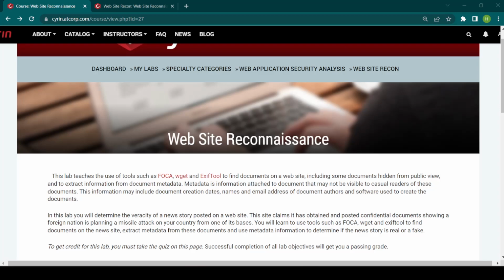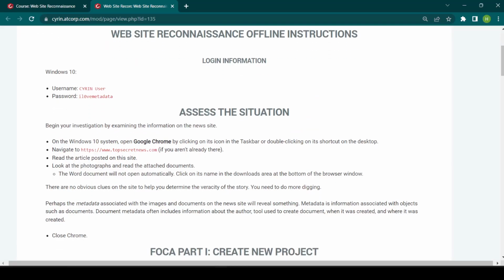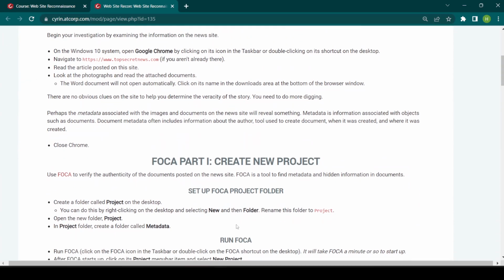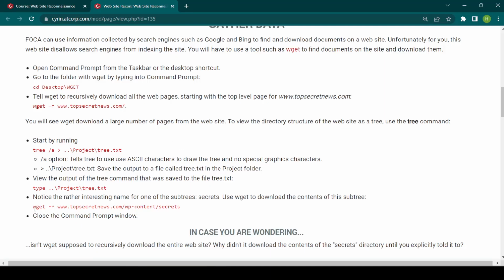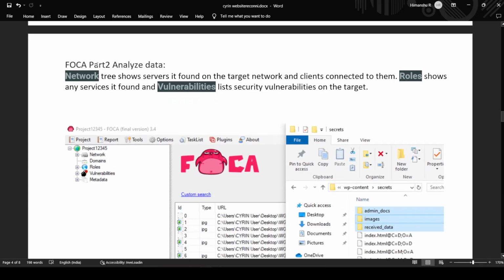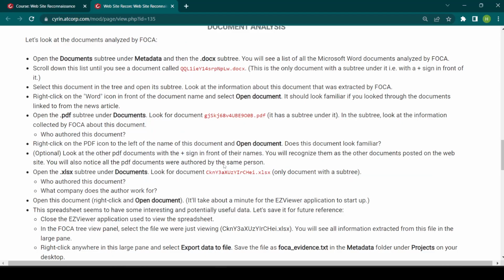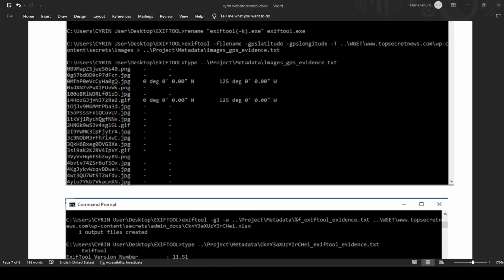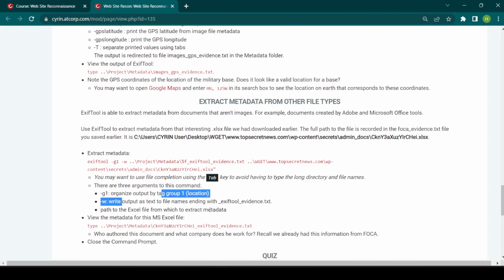Web site reconnaissance using FOCA, wget and Exiftool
Here we have determine the veracity of a news article posted on a website which claimed that it has obtained and posted confidential documents showing foreign nation planning a missile attack on our country from one of its bases.
So for this purpose we wil verify the documents and other data on website.

Using FOCA gather all documents and verify the creater and author of a document and dates on which they have been created or uploaded. Wget helps to provide the data in structured tree format which helped for analysing that which documents present where.And using Exiftool analyze images and to check the location where they have clicked including exact coordinates and other information to verify the veracity of this news article.